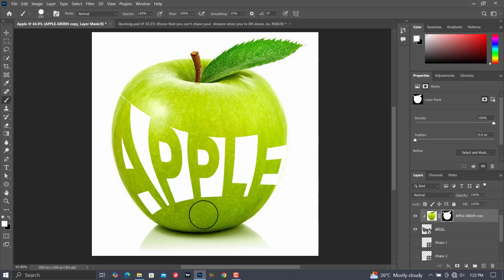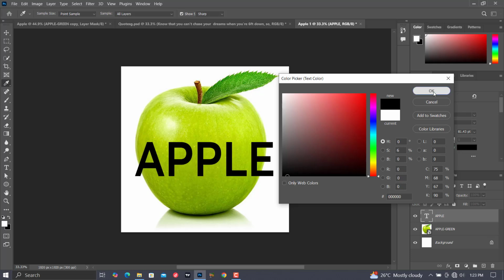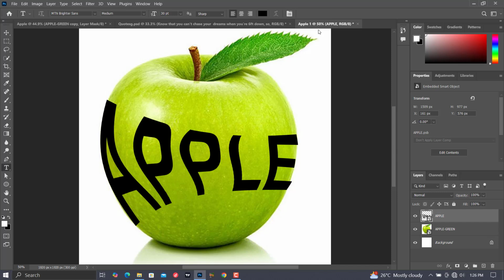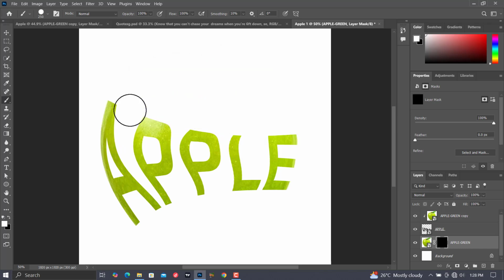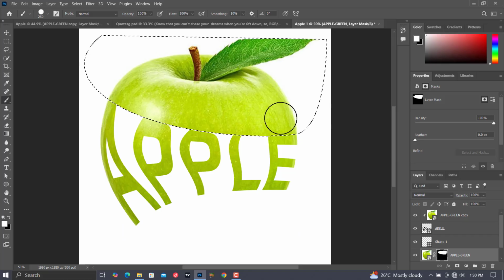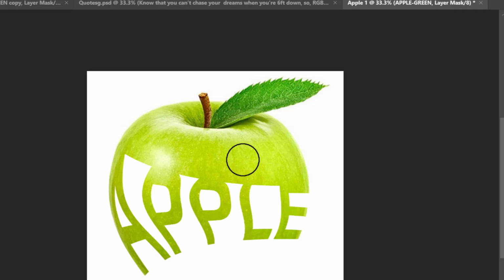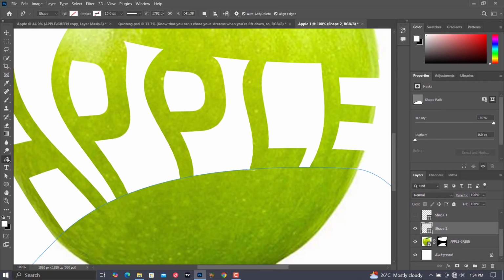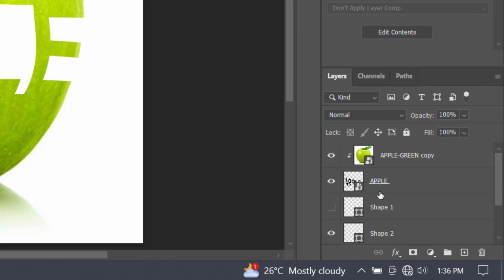Text Manipulation in Photoshop (Made easy)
Text manipulation tutorial in Photoshop for beginners. Easy to follow tutorial on how anyone can manipulate a simple text in Photoshop.